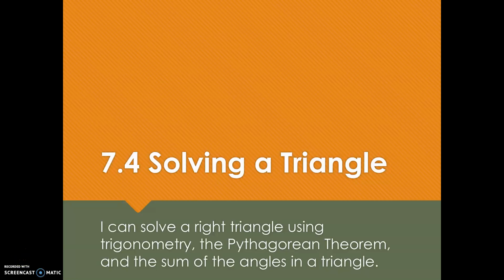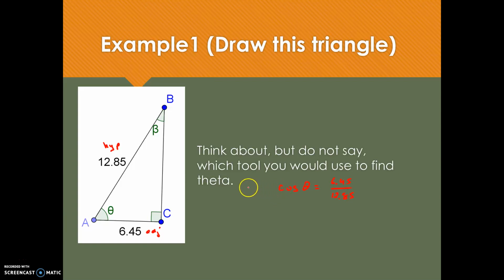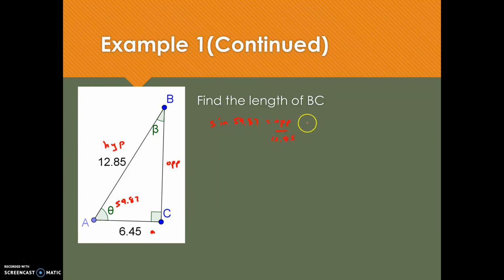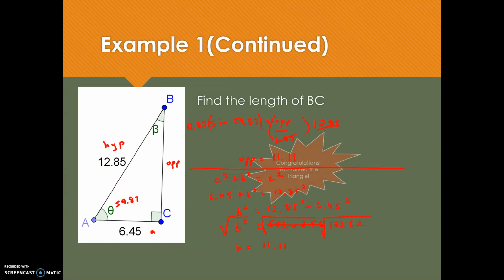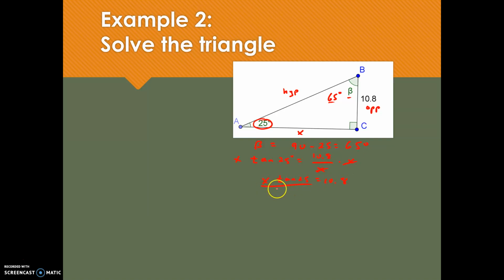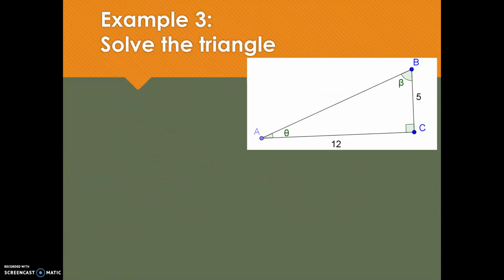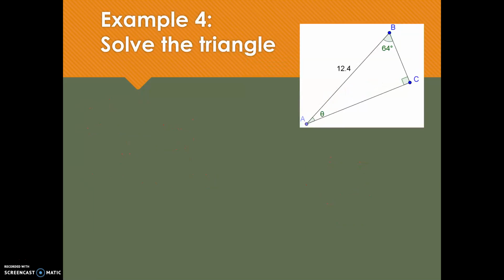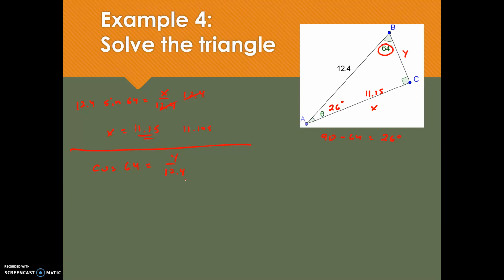Trig lesson 4